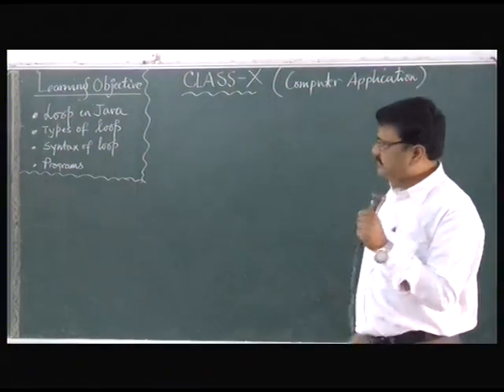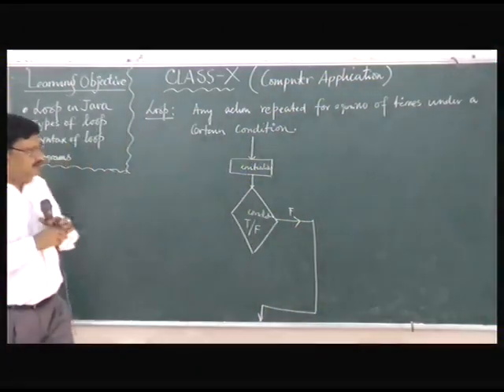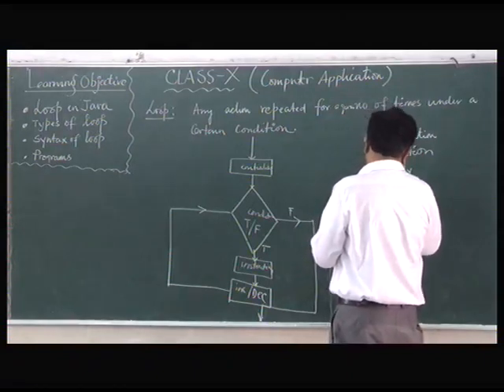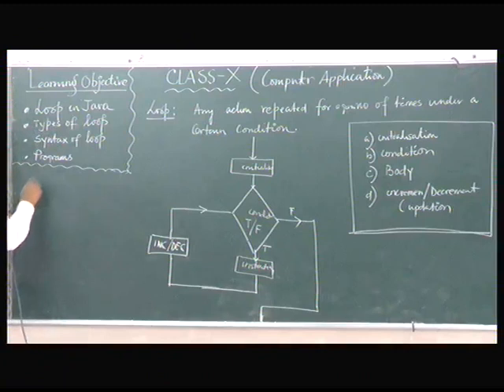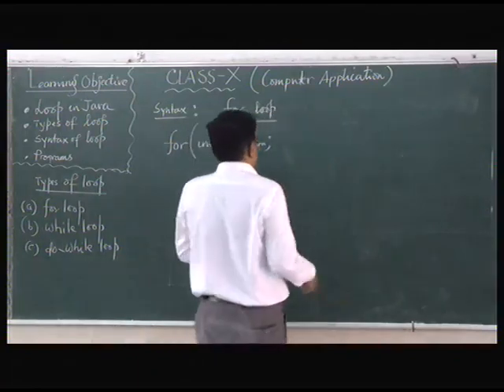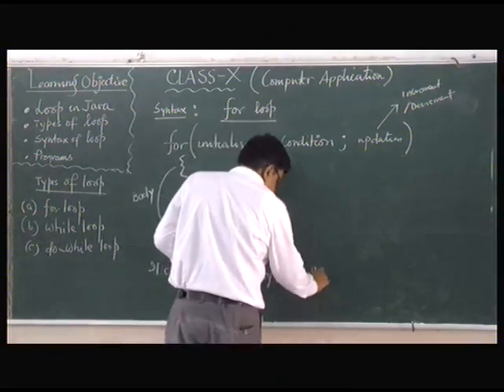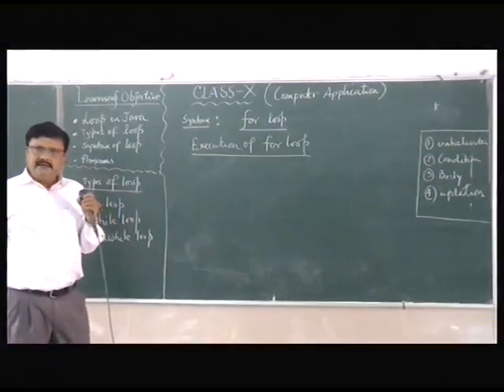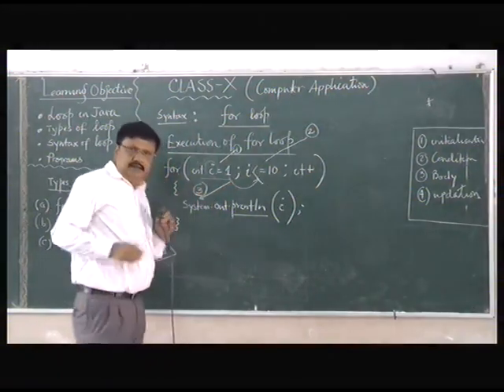1.1 | 04-05-2020 | Class : X | Computer Science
Mentor : Mr R. N. Panda
Class : X
Subject :  Computer Science
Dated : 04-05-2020